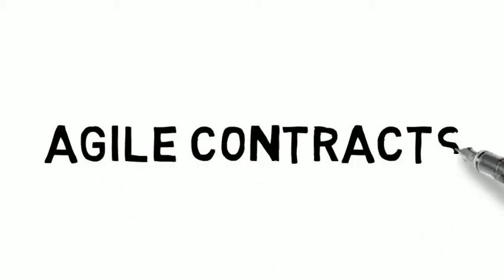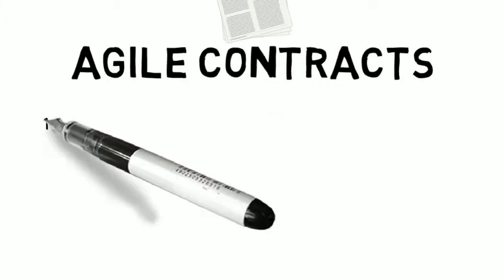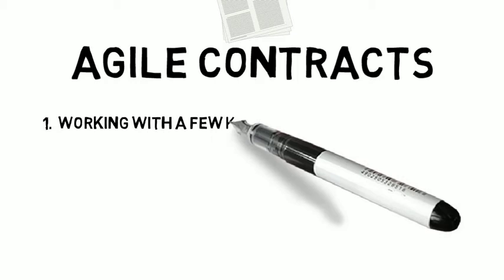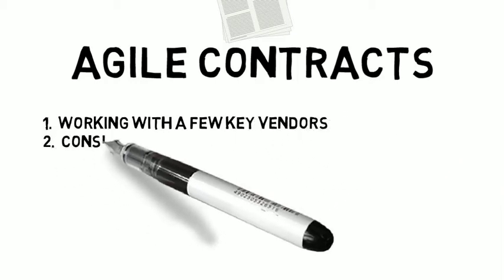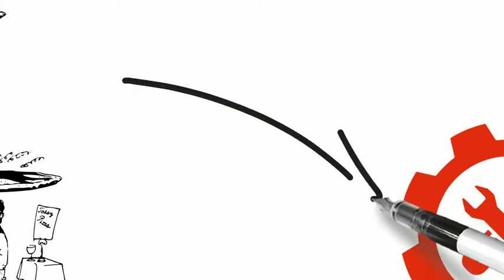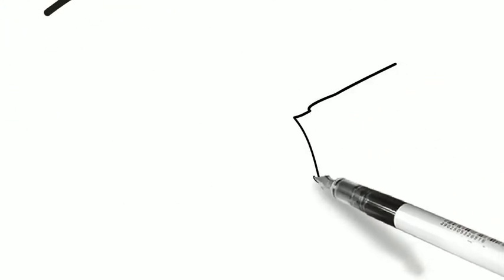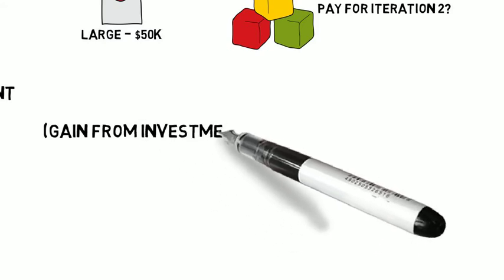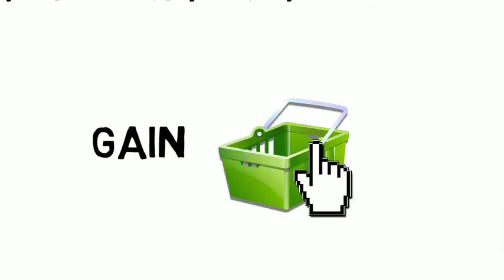Auspicious Agile - Agile Contracts V2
Pointers to help create Agile contracts to work with vendors on Agile projects or to start internal Agile initiatives.

Support the Auspicious Agile Channel By Shopping on Amazon!

- SAFE 4 Reference Guide
- Varidesk height adjustable standing desk
- Paper Mate ballpoint pens